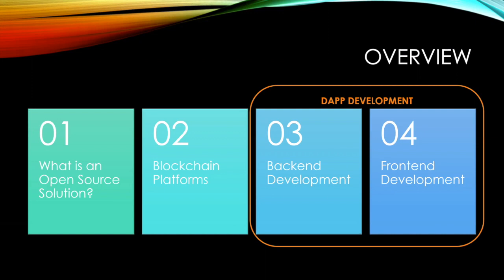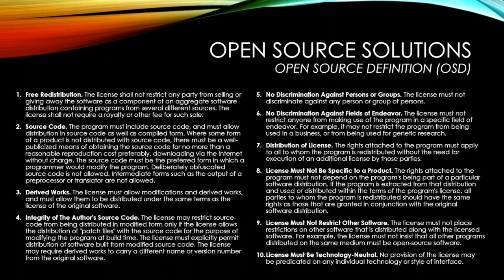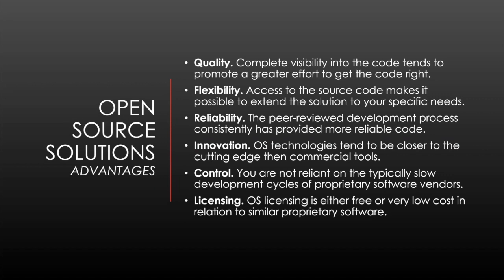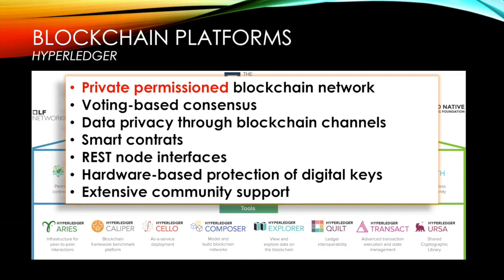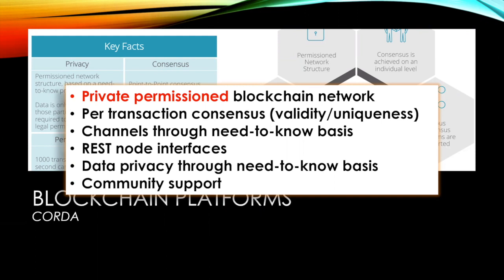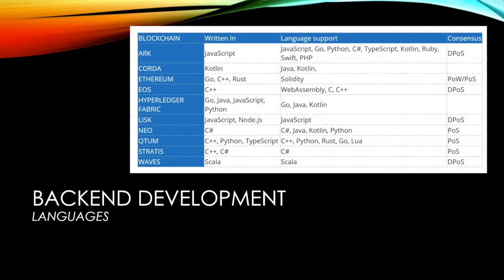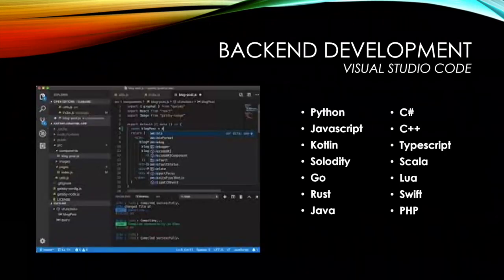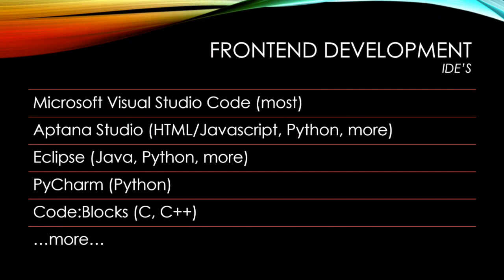Open Source Blockchain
Presented by Bill Dickinson (ESS)